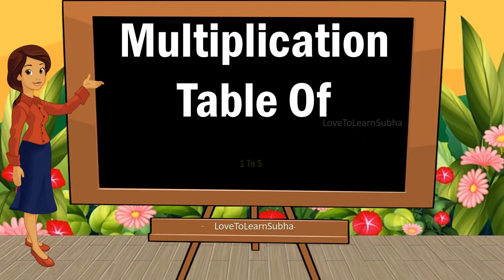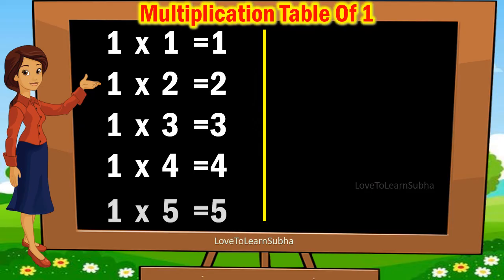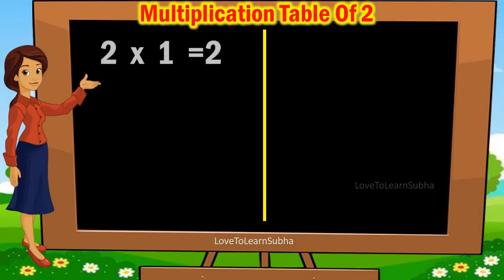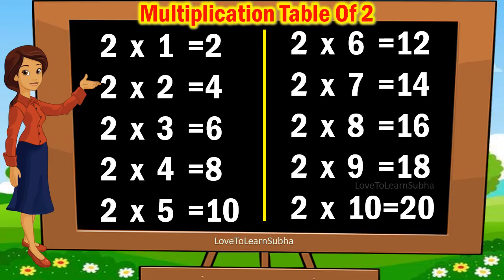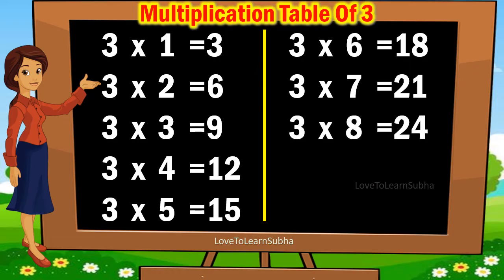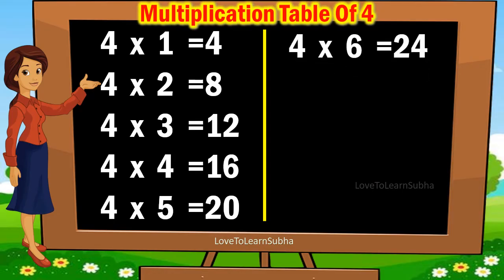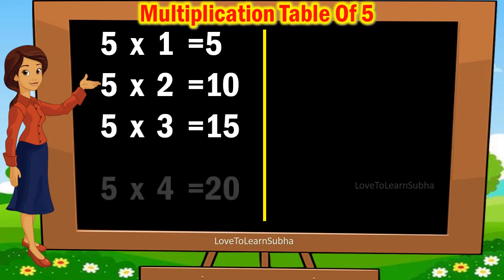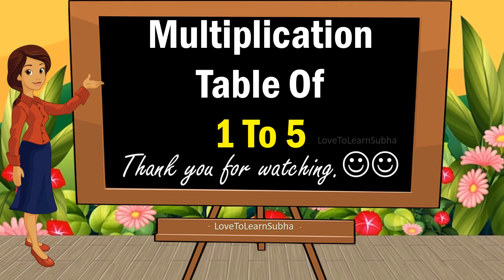Multiplication Table 1 to 5|Table Of 1 to 5|Maths Tables/Multiplication Tables/Times Table/Pahada